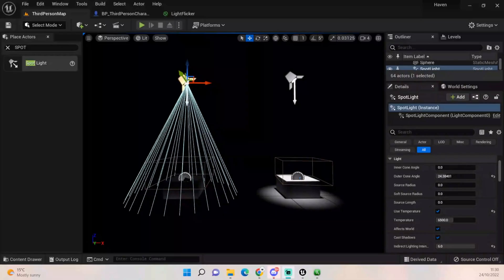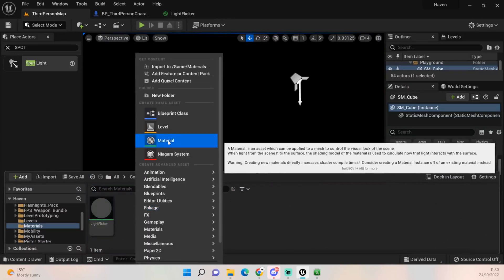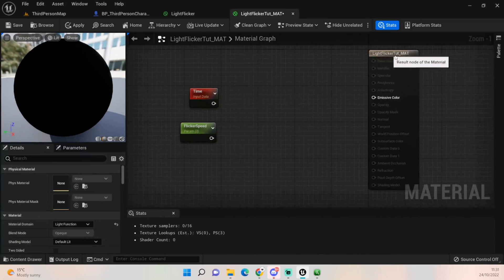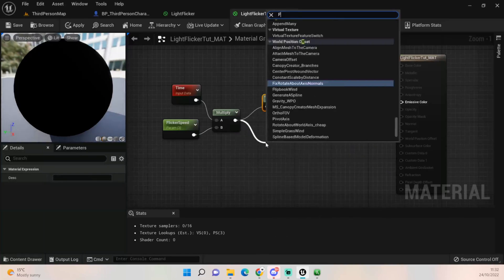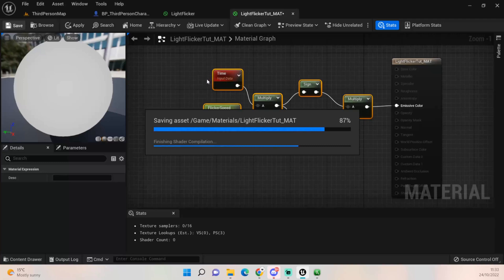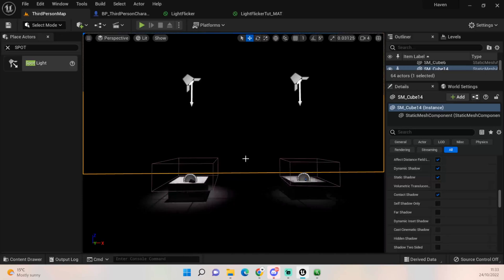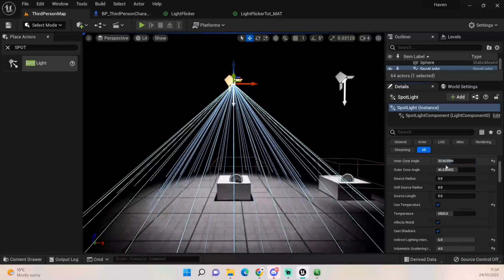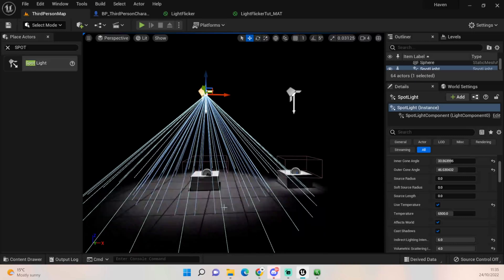Light Flicker (Light Function) - Unreal Engine 5 Tutorial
A small tutorial today just looking at a Light Flicker perfect for creating tension in a horror/thriller game.